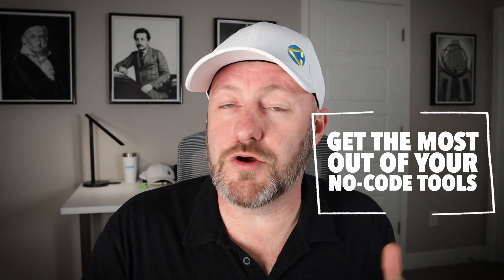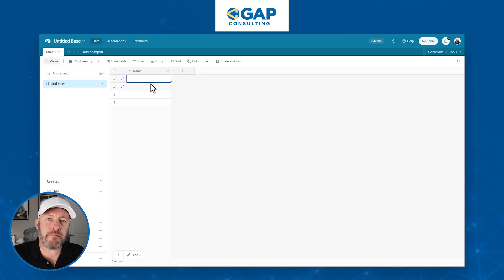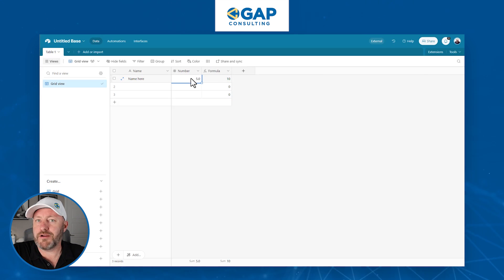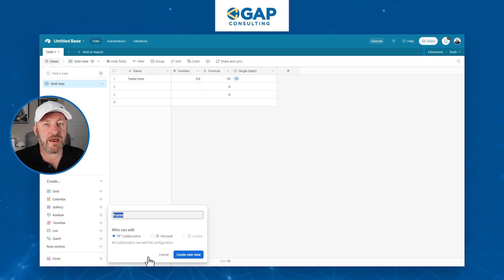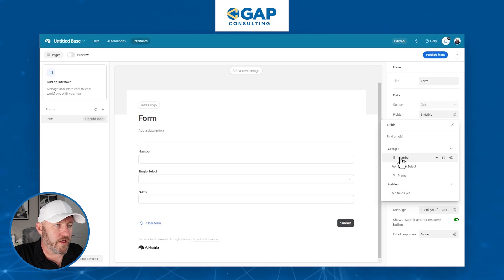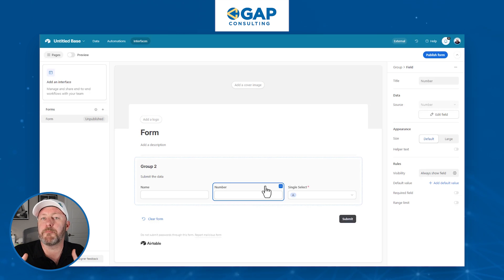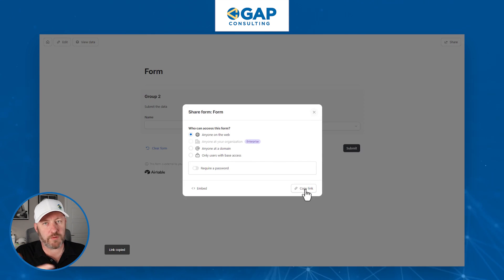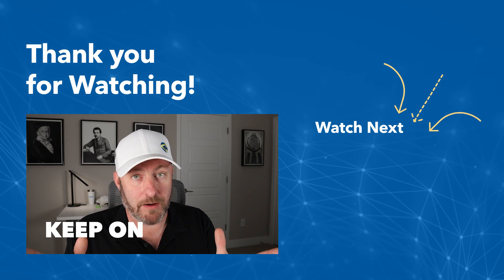Getting Started with Airtable Forms | Updated for 2024 Form Builder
Unlock the potential of your Airtable software with our comprehensive guide on using Airtable forms. This video tutorial provides clear insights on the functionality of Airtable forms, including the newly updated 2024 Form Builder, explaining how to effectively create and manage records in your database. From understanding independent data fields to controlling the type of data you're capturing, this video is a must-watch for anyone looking to maximize their proficiency in Airtable! 👇

Table of Contents: 📖 👇

00:00 - What this video covers
01:08 -  Understanding what a form does in Airtable
02:17 - What kind of data Airtable forms collect
05:11 - Interface forms vs Public forms
06:47 - Using the new Form Builder
09:44 - Setting Field Rules
10:46 - Additional access features
12:20 - Testing the live form
13:51 - How to Get More Help!